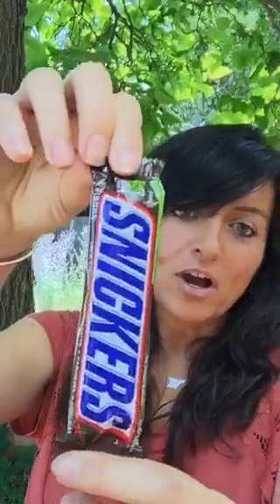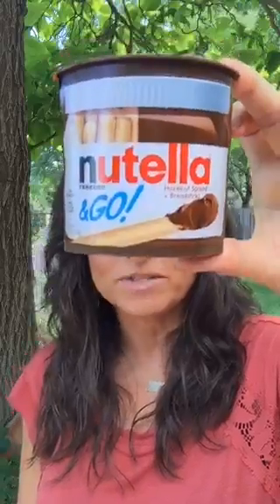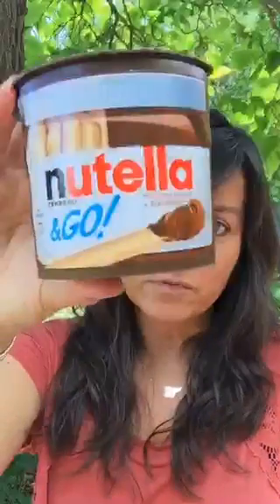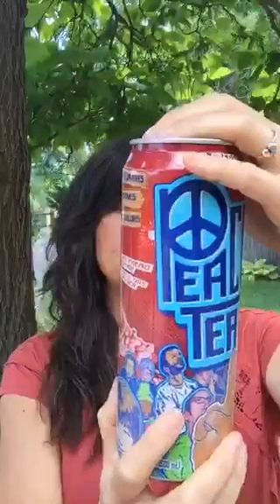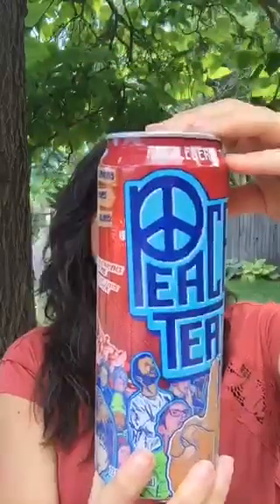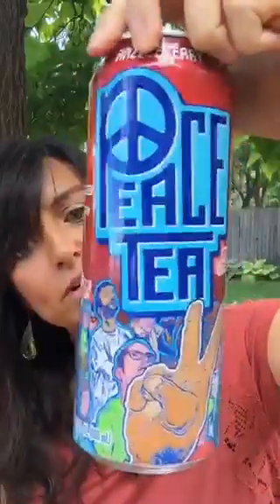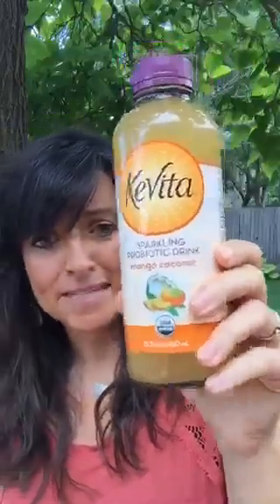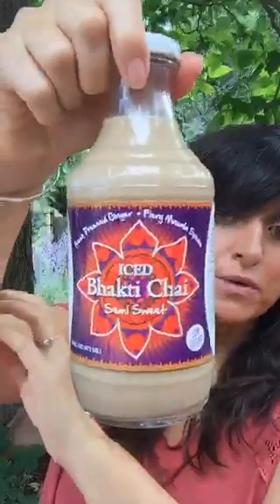Food Label Hacking! Snacks and Drinks 🍫🍫🍫🍫🍫🍫@go2kitchens.com luv2cook b2S health wellne...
Recorded on 08/12/2015 06:25 PM UTC by go2kitchens
Live viewers: 22
Heart count: 3581